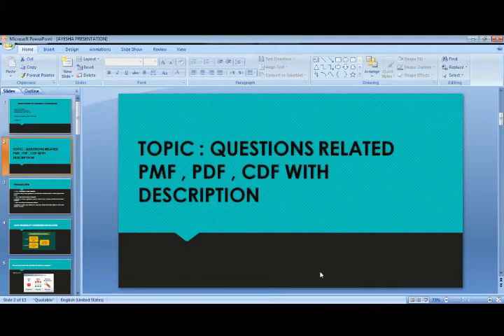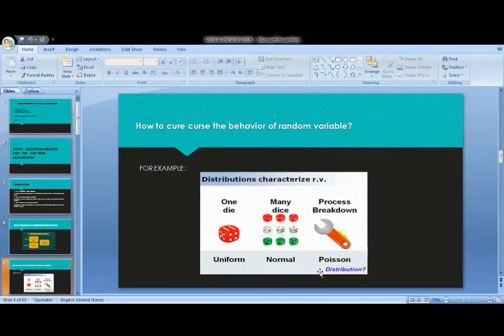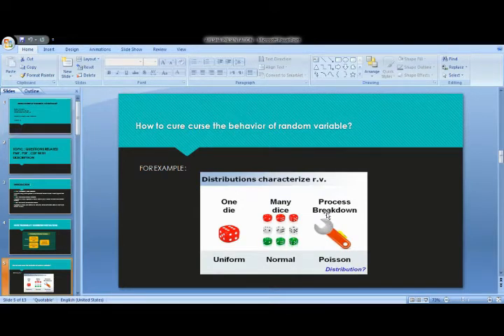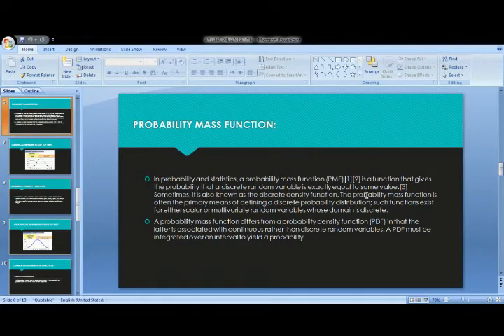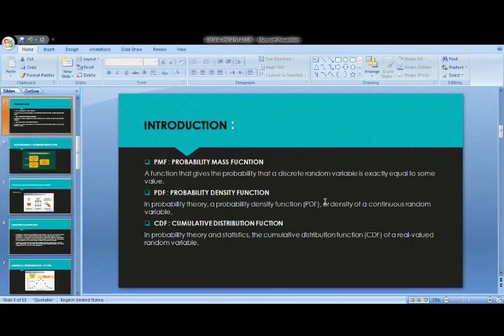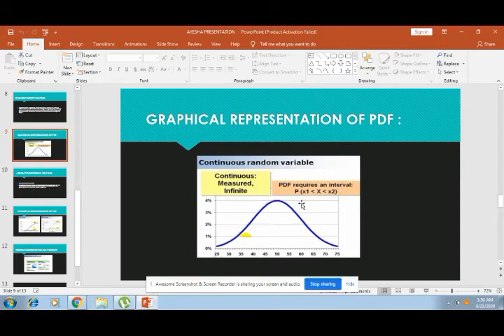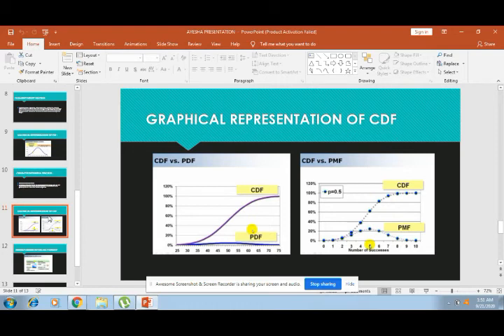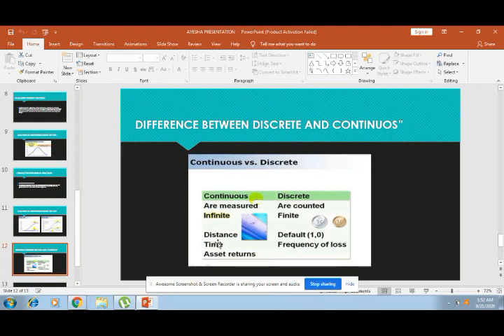CDF PDF CMF PMF | Group 2 Presentation | Section C